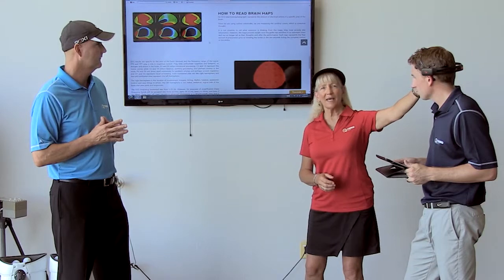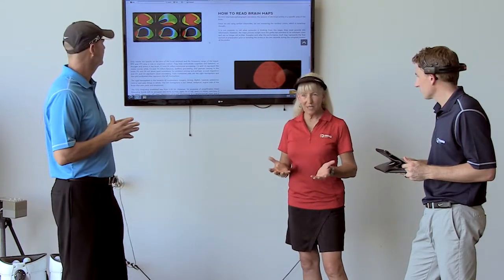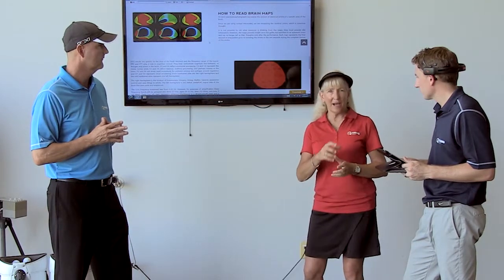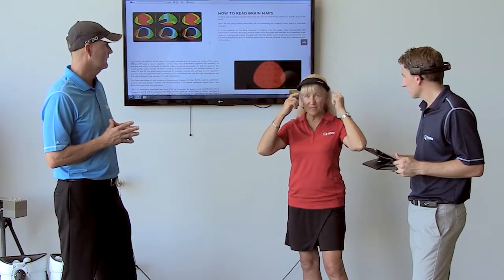Golf Tips TV - THINQ TECH